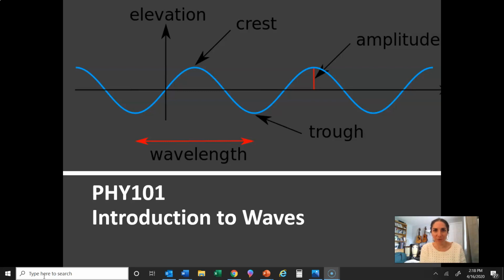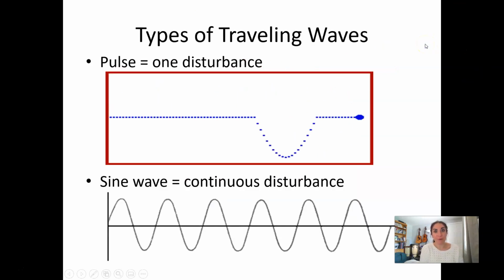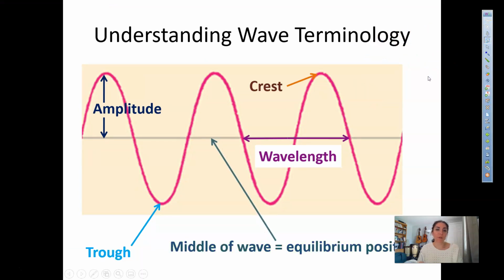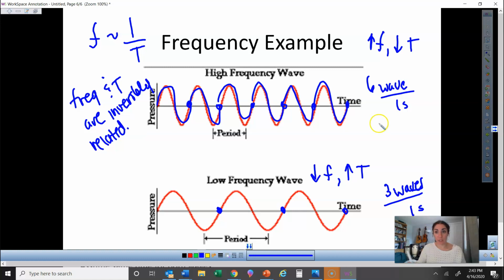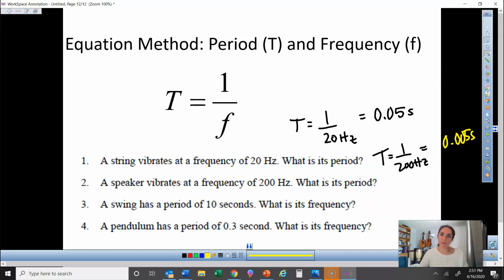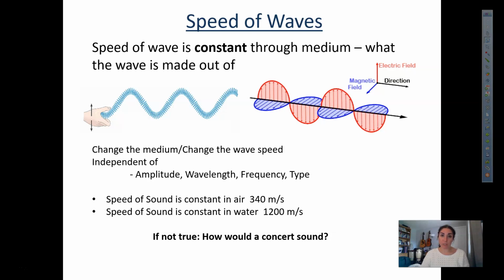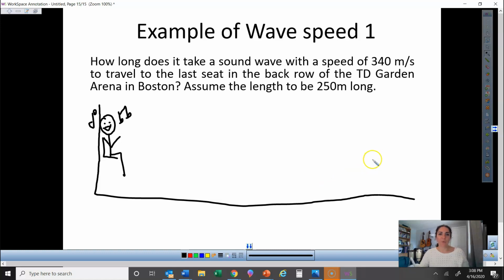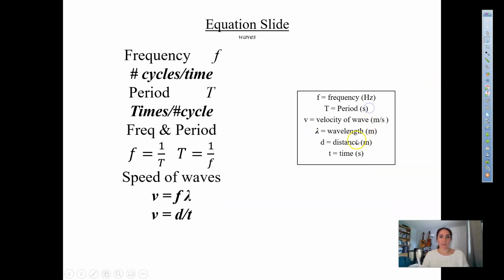Phy101 Waves Intro